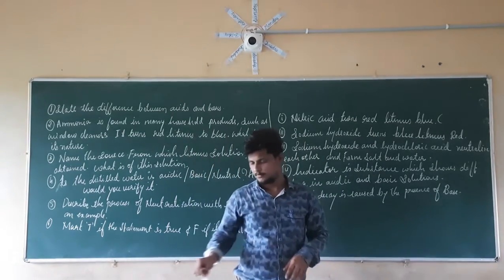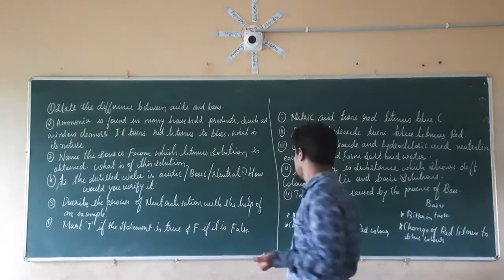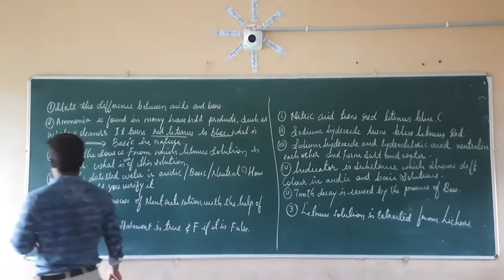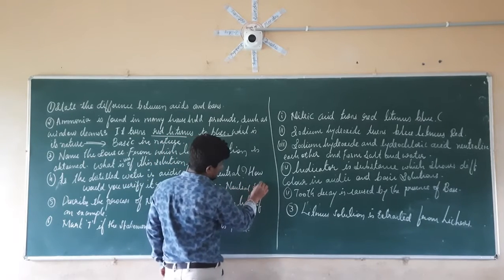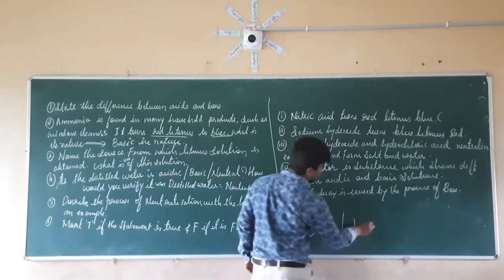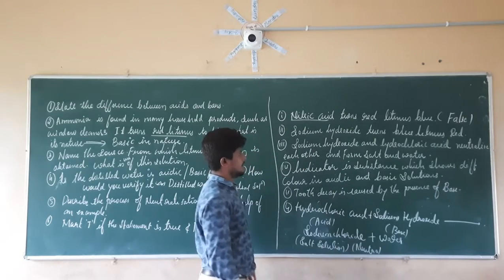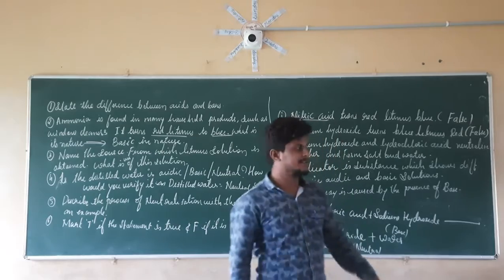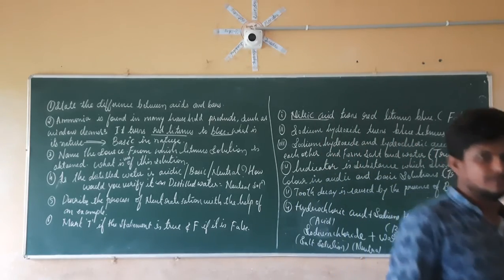Class 7 Science Chapter 5. 4 Acids, Bases & Salts Exercise